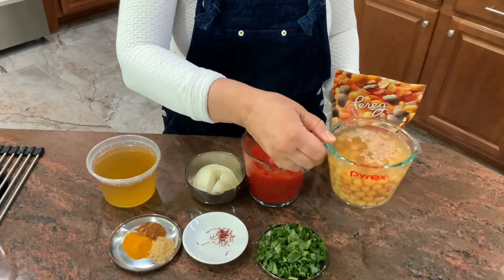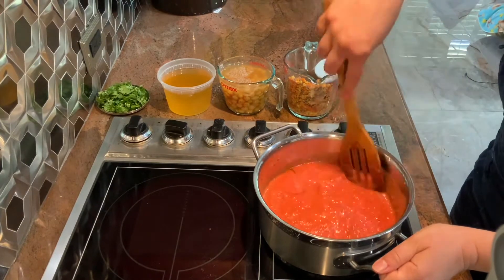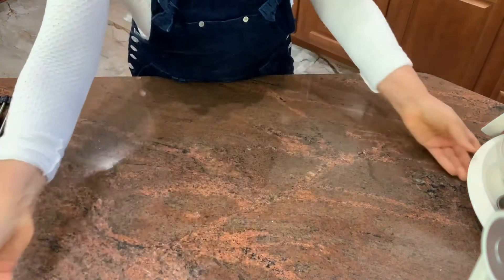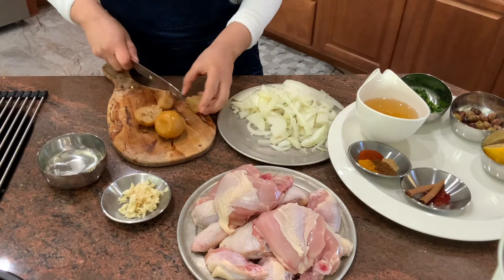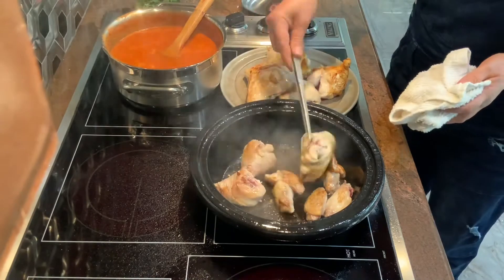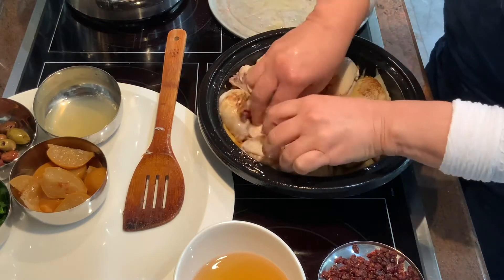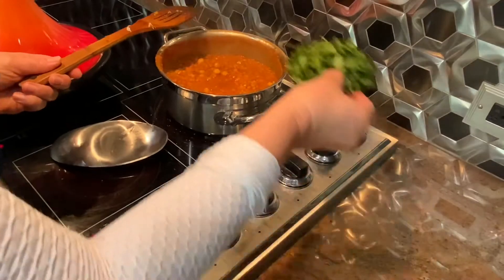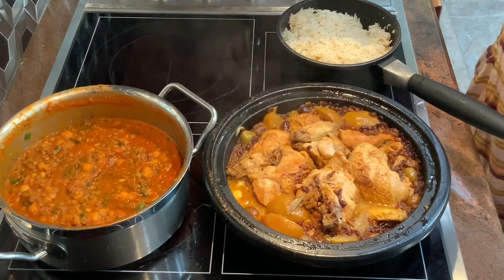Moroccan Chicken Tagine/Cooking With Inessa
Very rich and fragrant chicken